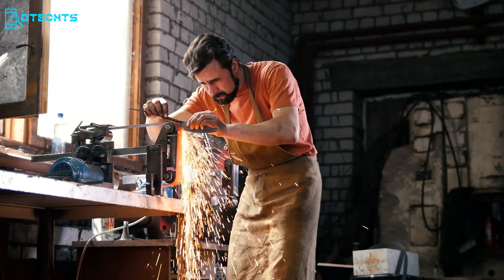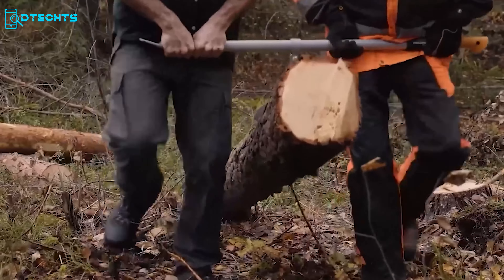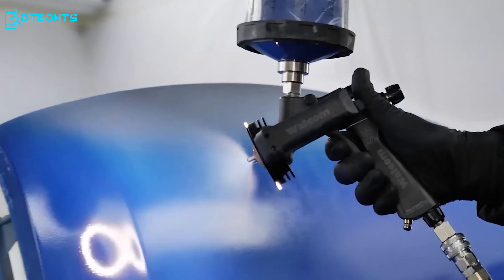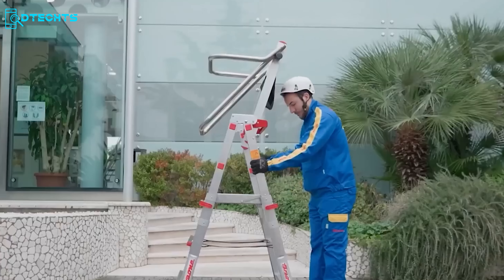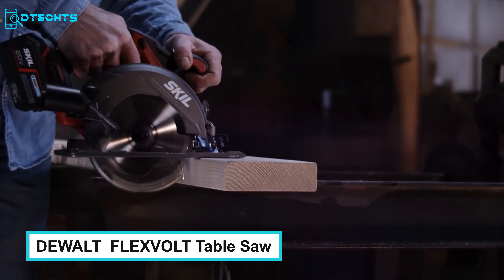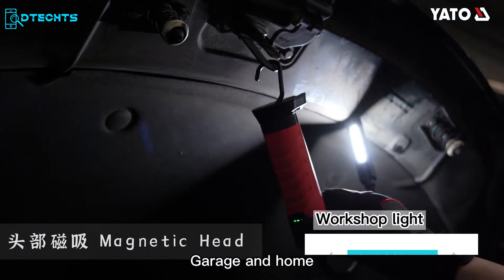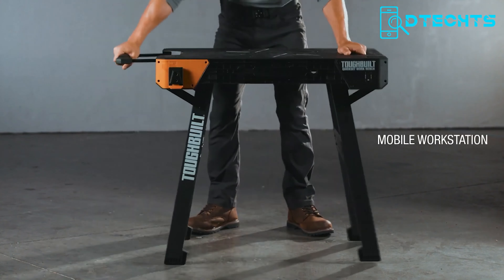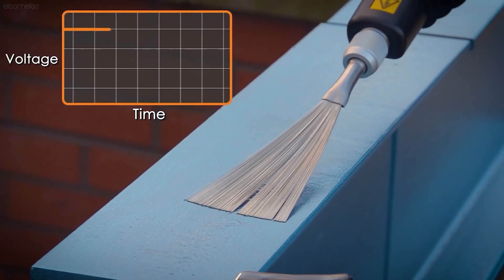50 Tools That Every Handyman Should Have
Discover the ultimate handyman's arsenal! This video reveals 50 must-have tools for DIY enthusiasts and professionals alike. From power tools to hand tools, we cover everything you need to tackle any project. Learn which essential equipment will save you time, money, and frustration. Whether you're a beginner or seasoned pro, these game-changing tools will elevate your skills. Don't miss out on this comprehensive guide to building your perfect toolbox.